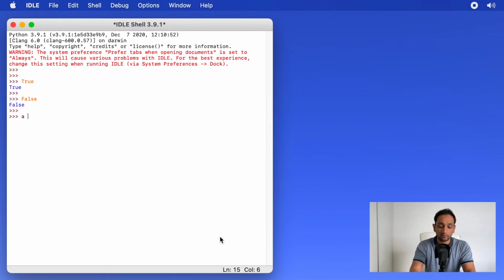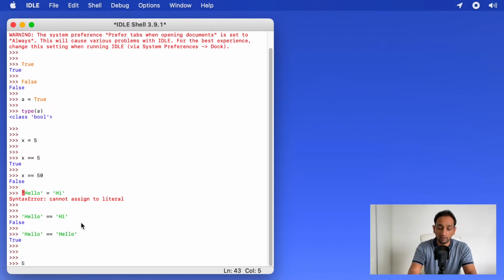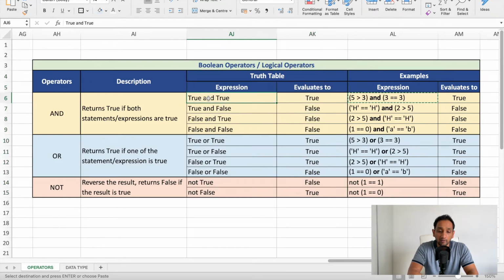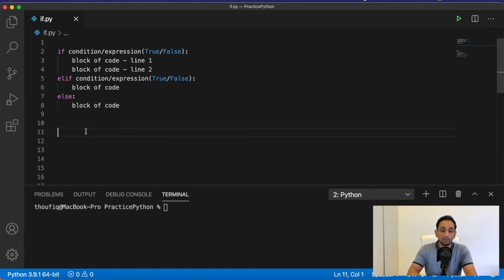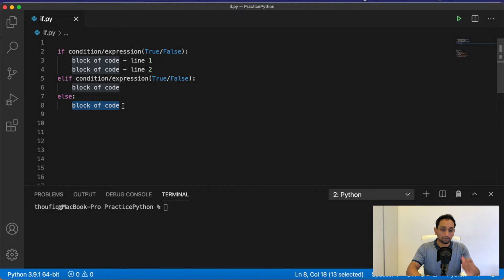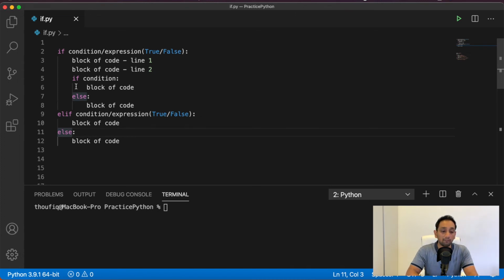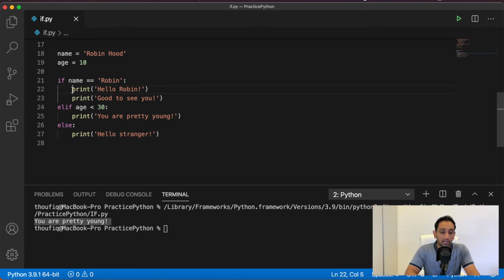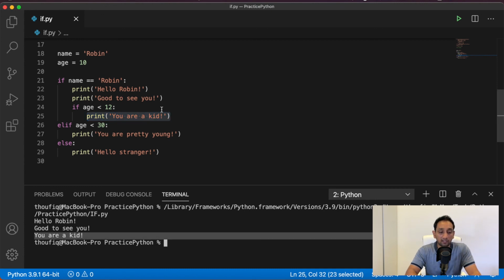IF ELSE ELIF statement in Python | Python Tutorial for Beginners #3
This video covers how to write IF ELSE ELIF statement in Python. IF ELSE Statement in Python are part of the Flow Control Statements. This is the third video in the series of Python Tutorial for Beginners. But before writing IF statement, we learn what is a Boolean data type, what are comparison operators and what are boolean operators or Logical operators. These concepts are required to be understood before starting with IF ELSE statement.

IF statement is part of the Flow Control statements in python which also includes loop statements such as while loop and for loop.
Flow control statement or control flow statement in python decides which instruction to execute based on which condition hence it’s a very essential part of python programming.

The condition in IF statement either needs to have an expression which always evaluate to a boolean value or the condition in IF statement needs to have a boolean value.
Understanding of Python Boolean is essential to understand IF statement. We also cover boolean operator which is also referred to as logical operator. Finally we also look into comparison operator which is required to form an expression which can be used in IF statement.

IF statement in python also includes ELIF (which stands for ELSE IF) and ELSE section which is explained in the video by writing sample program which uses these IF, ELSE and ELIF statements to perform certain actions.

All these concepts are not just explained theoretically but also by working out some examples using the IDLE IDE which comes along with your Python installation and also using Visual Studio code IDE to write and execute python program.

The purpose of this Python tutorial series for beginners is to explain python programming in the most simplest manner by providing simple examples and working out interesting and meaningful python programs which should be a better way to learn programming especially for the beginners.

All the programs and content of this video will be posted in my
So please make sure to check that out as well.

Thoufiq